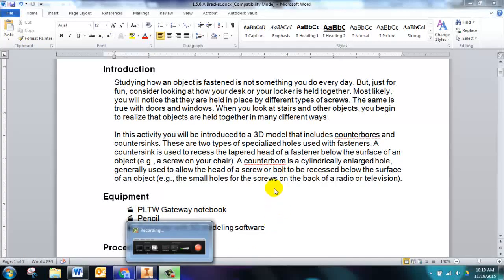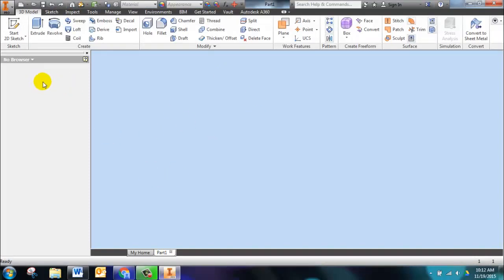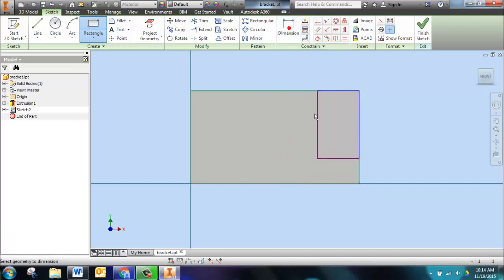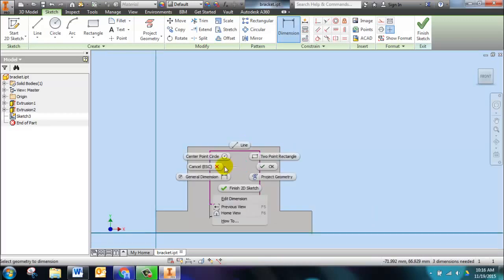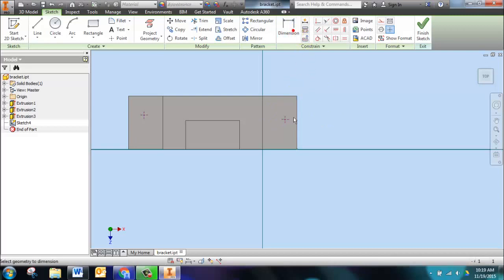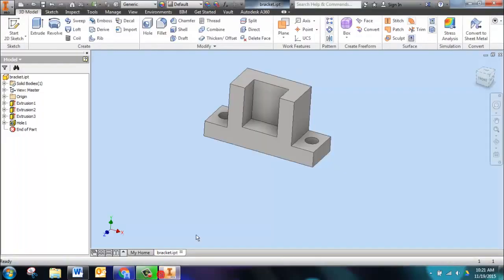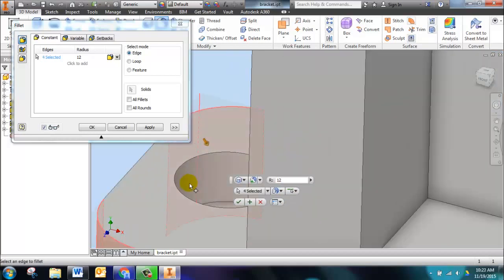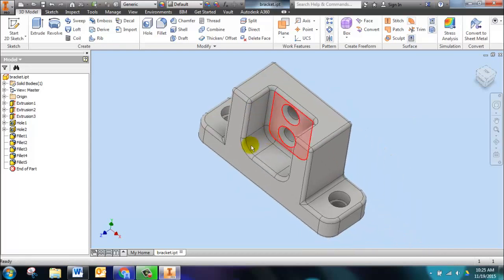Activity 1.5.6 - Bracket